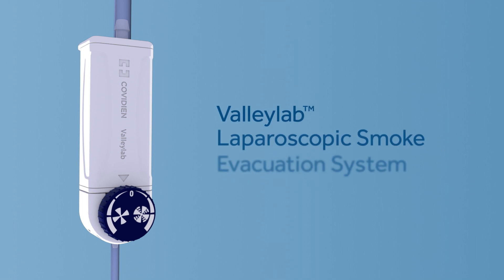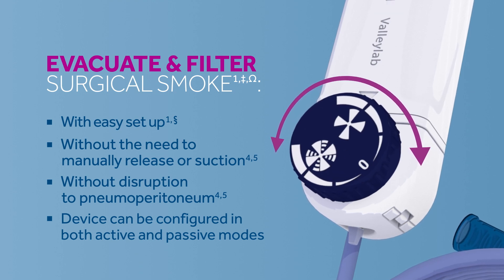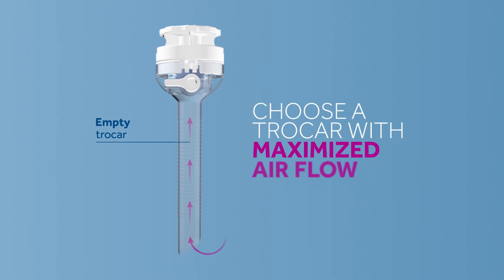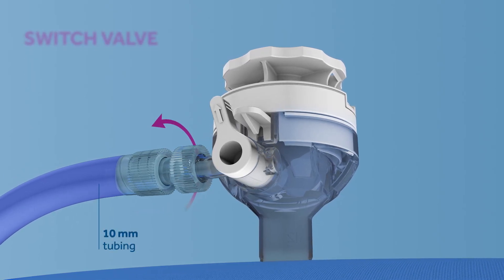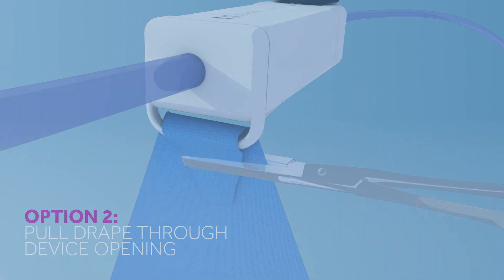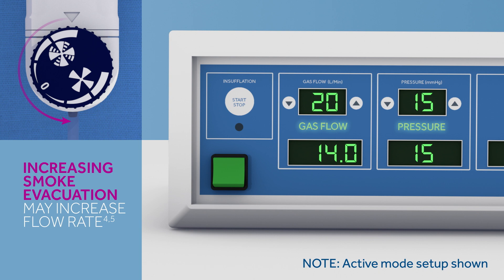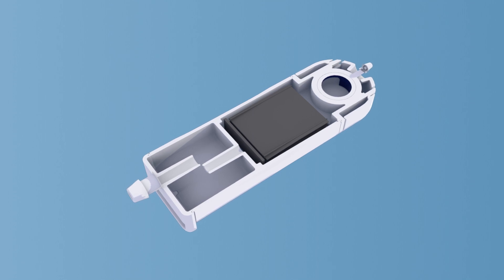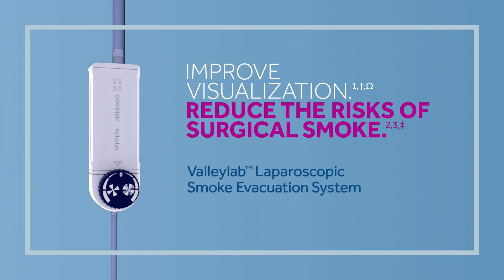Valleylabᵀᴹ Laparoscopic Smoke Evacuation System In-Service Video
Watch this complete in-service video that explains how to setup and use Medtronic's Laparoscopic Smoke Evacuation System SEL7010 in both active and passive modes. This video shows how to setup the device with a trocar, with a suction device, and how to configure the insufflator accordingly.

US-SE-2000146